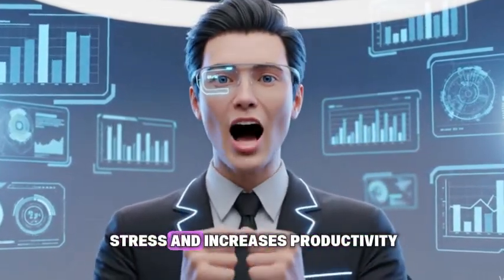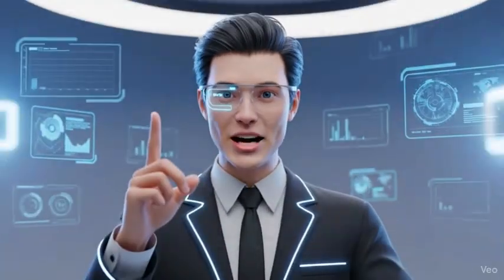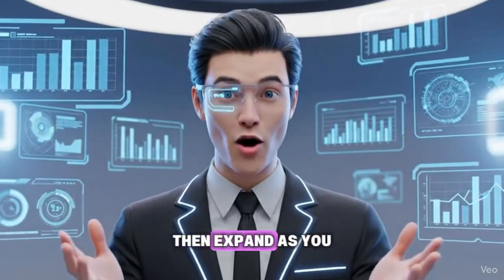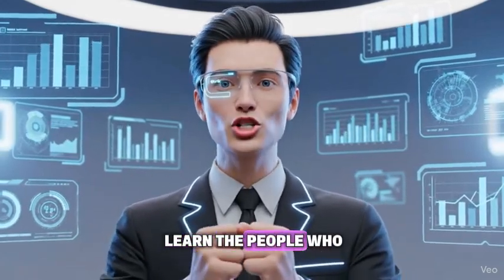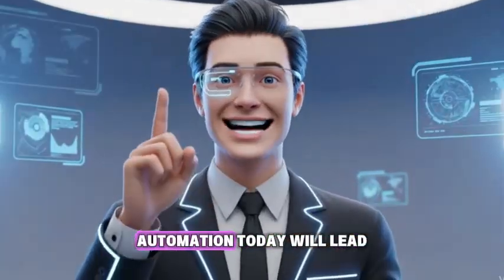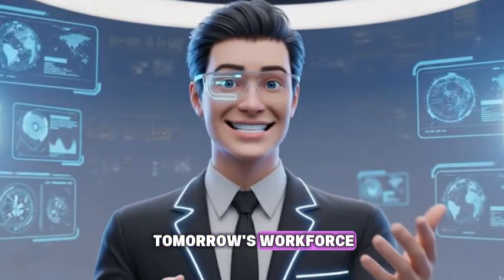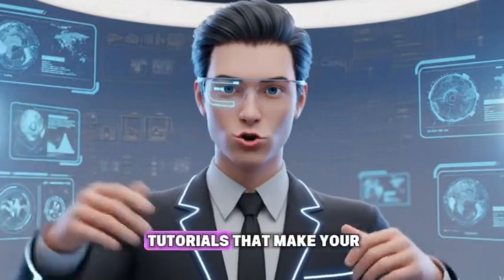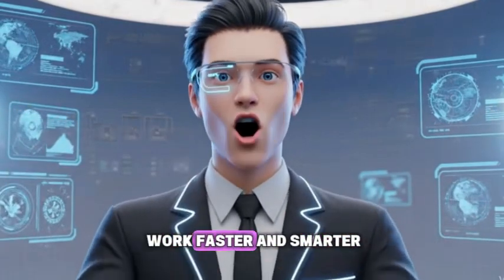Boost Your Productivity: Automate Your Work with AI | Step-by-Step Guide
Learn how to streamline your workflow and increase efficiency by harnessing the power of AI automation. In this video, we'll walk you through the process of setting up and utilizing AI tools to simplify your tasks and save time. Watch now to revolutionize the way you work!
CopySave